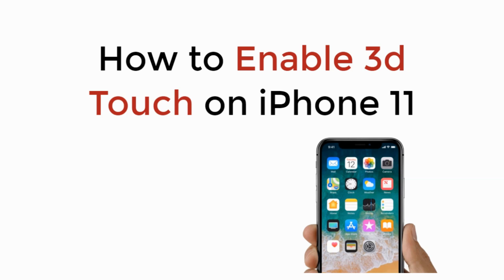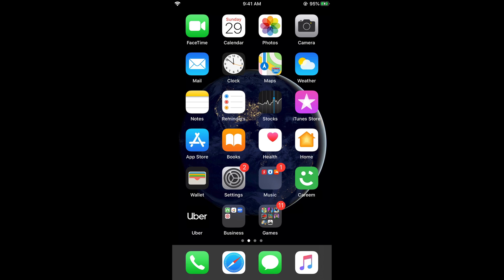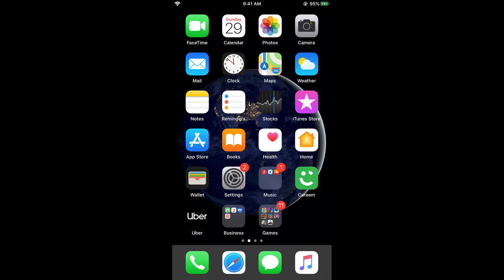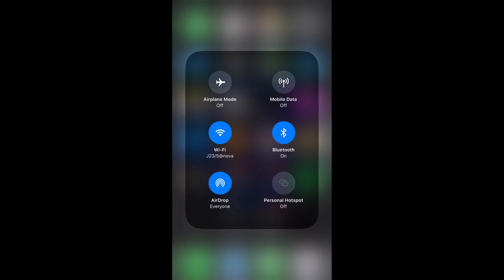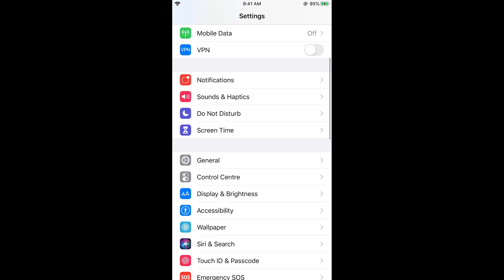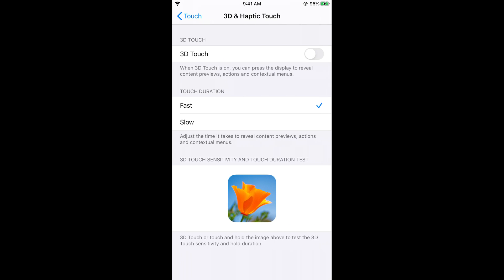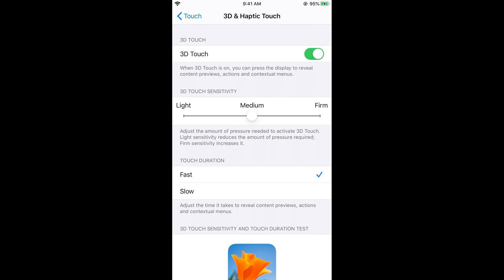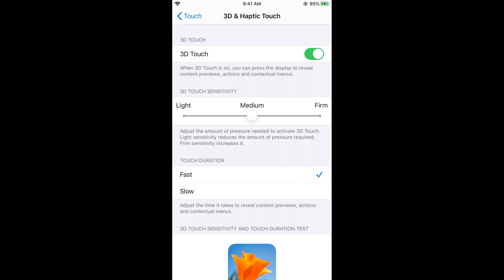iPhone 11 : How to Enable 3D Touch on iPhone 11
Learn How to Enable 3D Touch on iPhone 11